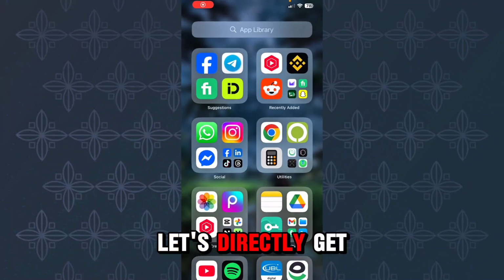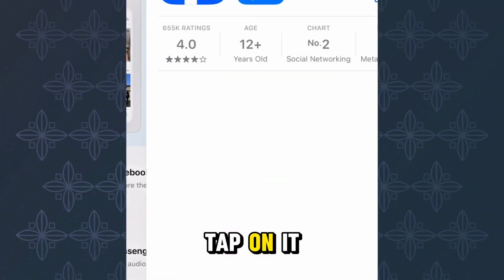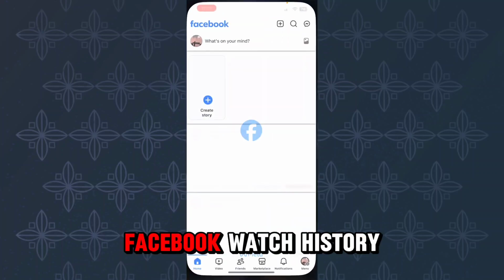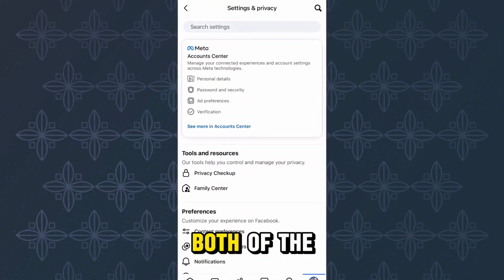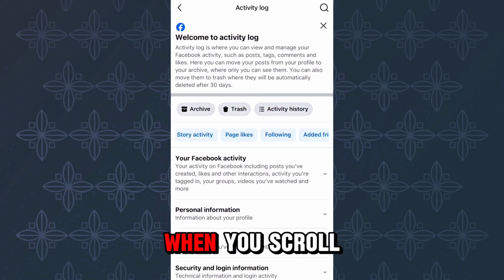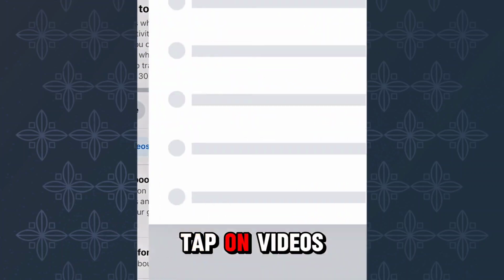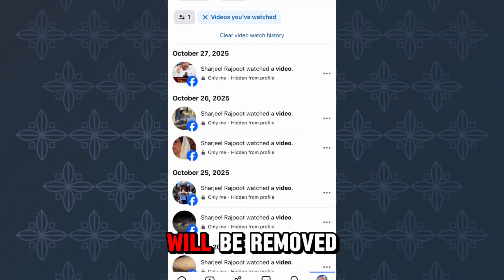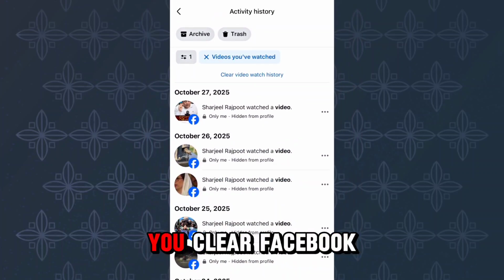(2026 UPDATED) How to Clear Facebook Watch History - Android / iPhone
Learn how to clear Facebook Watch history on Android and iPhone (2025 UPDATED). In this step-by-step guide, you’ll see exactly how to delete your Facebook video watch history, remove previously watched videos, and manage your viewing activity inside the Facebook app.

If your feed is filled with unwanted video suggestions or you simply want more privacy, this tutorial explains how to clear Facebook Watch history and how to clear video watch history on Facebook using the latest 2025 layout. It also covers how to clear Facebook Watch history on iPhone and how to check if your history has been fully deleted.

What you’ll learn:
How to clear Facebook Watch history (2025 update)
How to clear video watch history on Android and iPhone
How to manage and delete watched videos from the Activity Log
How to reset Facebook’s video recommendations
How to stop Facebook from saving future watch history
By the end of this video, you’ll know exactly how to clear Watch history on Facebook — fast, safely, and with the latest 2025 interface.